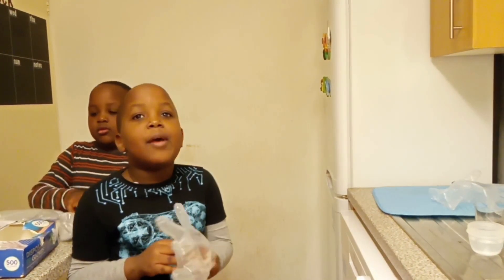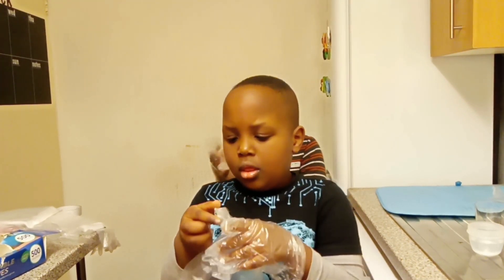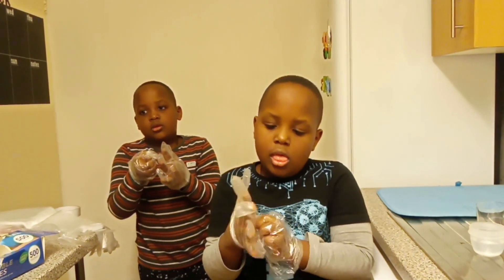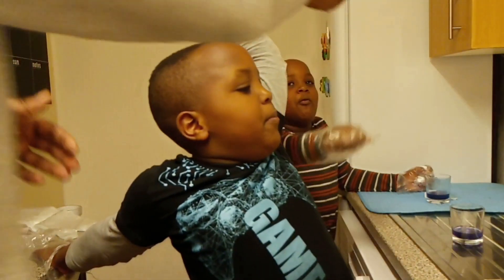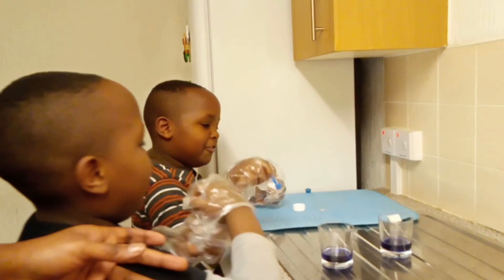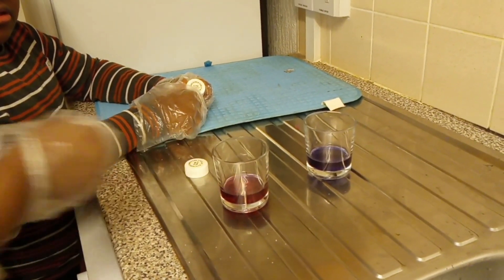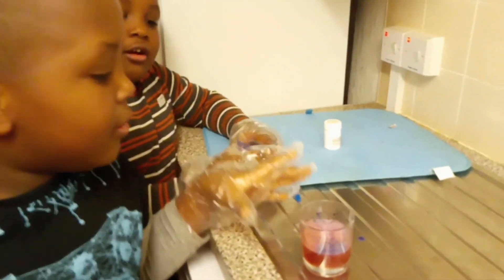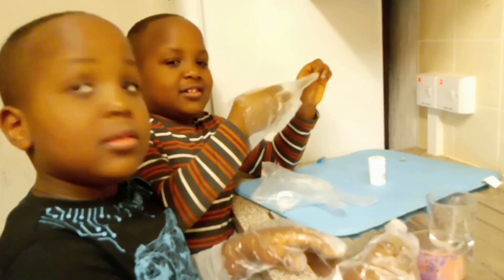A Colourful Science Experiment for Kids: The Magic of Colour Changing Water Experiment!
Have you ever thought of what reaction you would get when a mixture of Tartaric Acid and Sodium Hydrogen Carbonate is combined?
Procedure:
. Pour 30ml of warm water into both glasses
. Then stir 1 small scoop of litmus powder into glass
. Next add 3 scoops of sodium hydrogen carbonate into 1 glass and 3   medium scoops of tartaric acid into the other.
. Finally, pour the mixture with the Tartaric acid into the other glass with sodium hydrogen carbonate and combine them.
And watch as the colours go crazy!

🎬SUGGESTED VIDEOS
Don't forget to watch 📽 Our other videos. Please check them out :